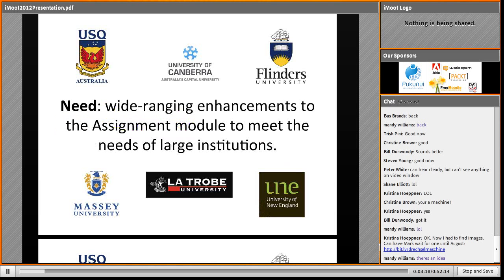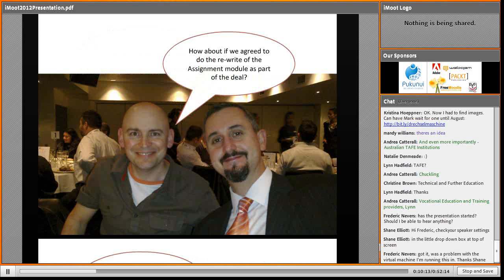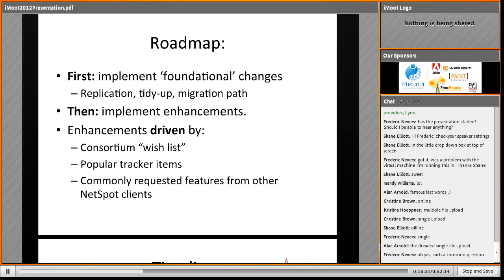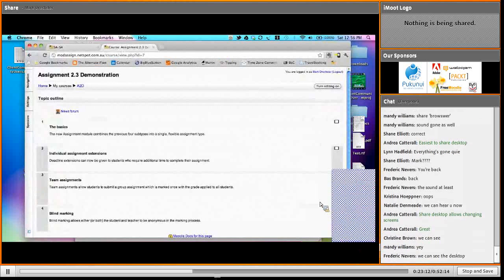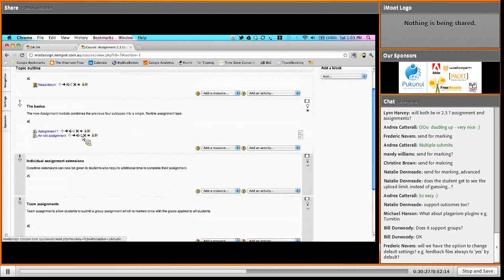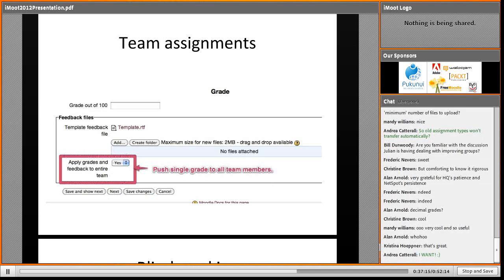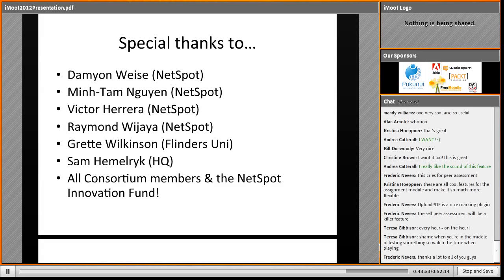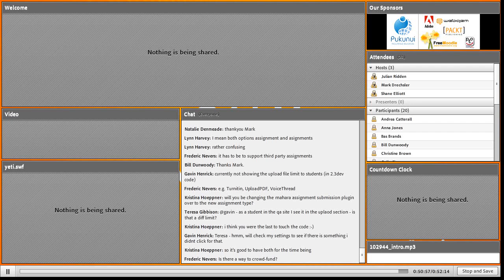Mark Dreschler - Moodle Assignments the Next Generation - iMoot 2012